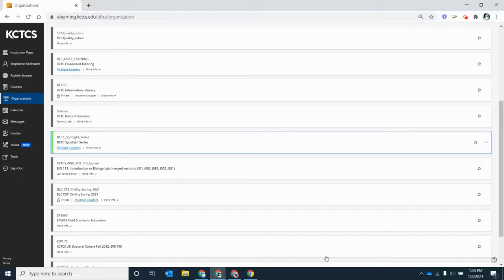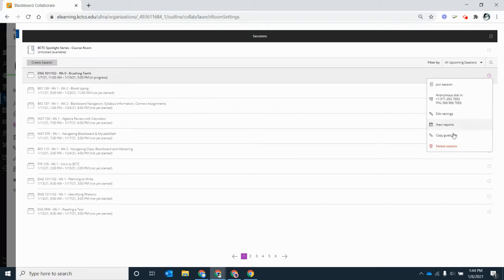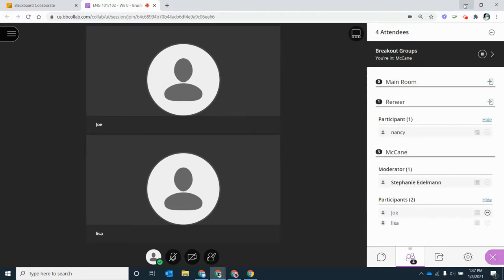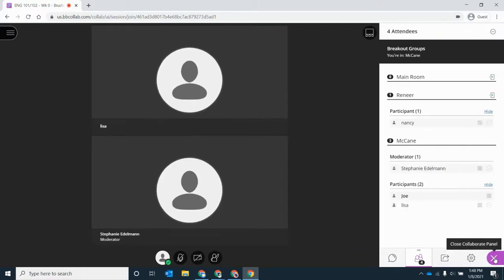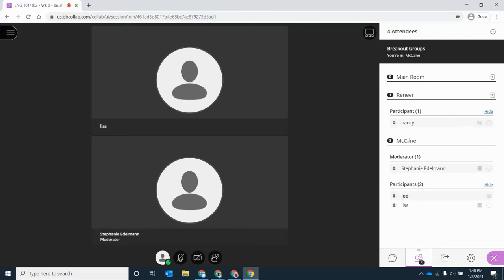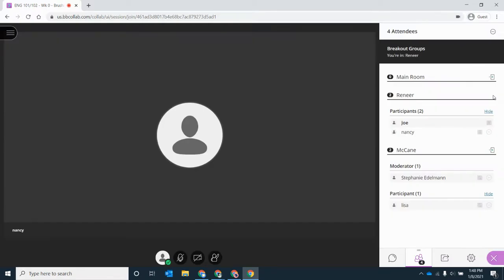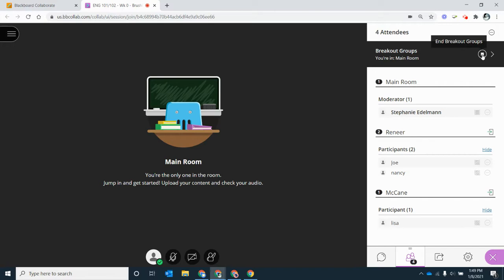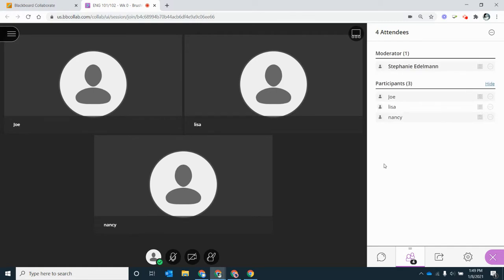Blackboard Collaborate - Create groups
How to create student groups in collaborate ultra.

Main quest:
a) Find room guest link (0:27 min)
b) Create dummy participants so you can play with groups (1:11 min)
c) Build groups (1:44 min)
d) Explore group functions (2:00 min) what can you see and do?
How to handle questions that students may have in groups?
Recommendations for 'standard' settings.